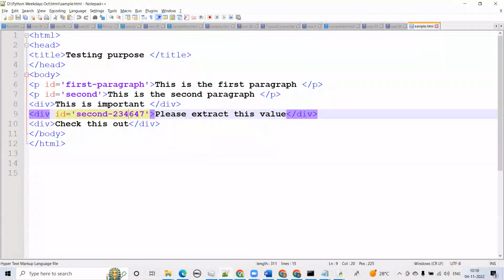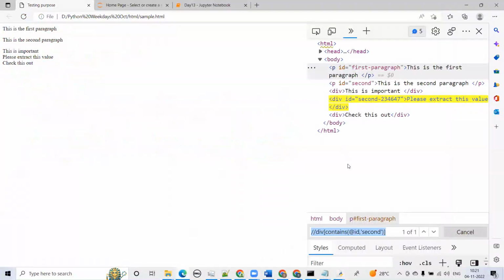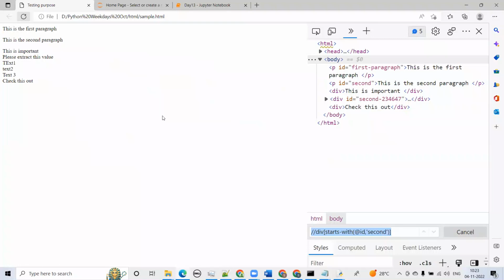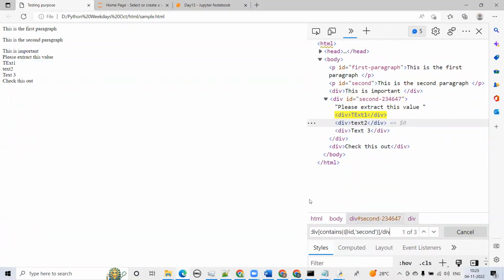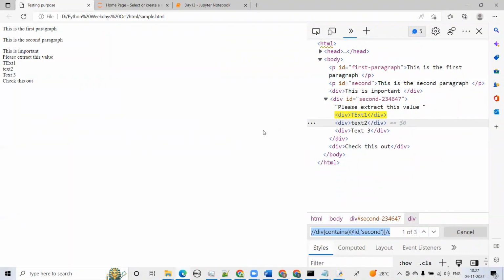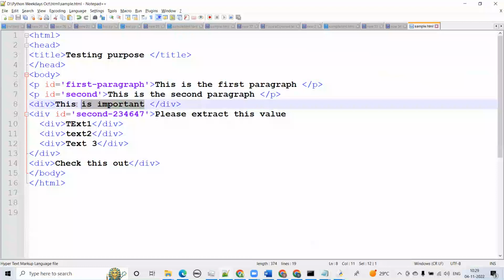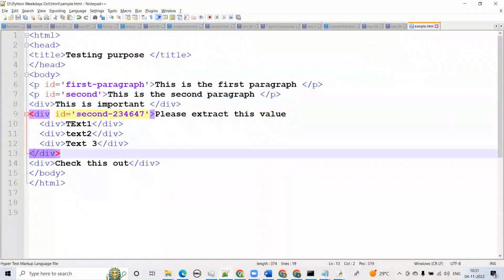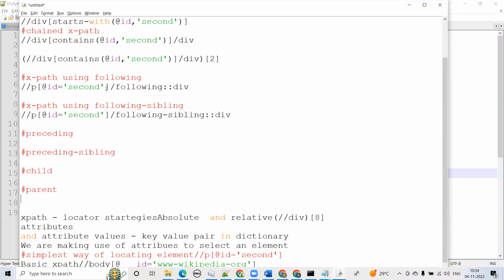WebScraping _Part3_ xpaths